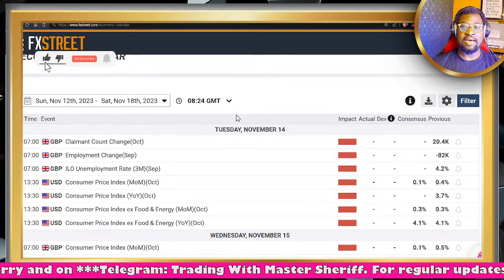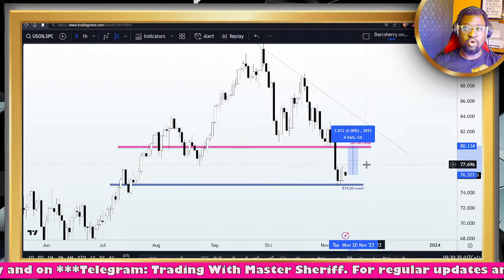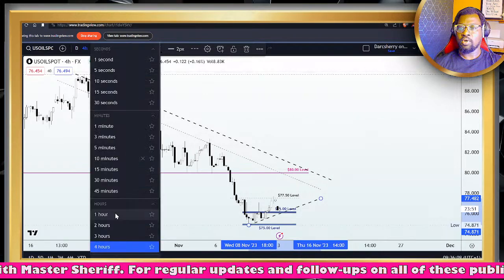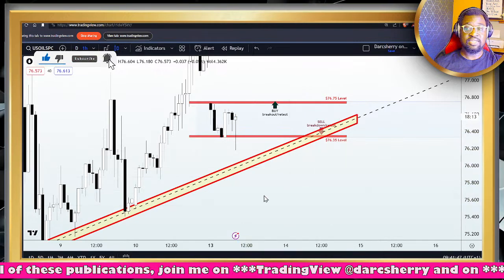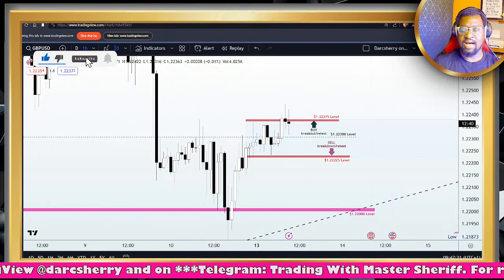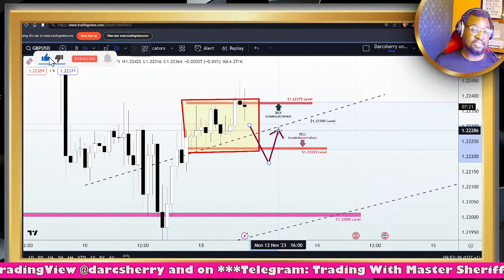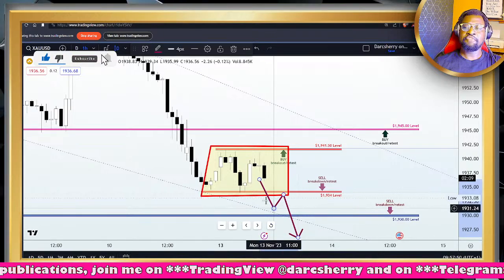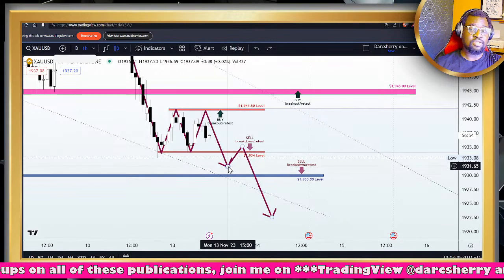Forex Morning Mastery: Price Action Live Session with Sheriff Daramola | Nov 12 2023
🌟Hello traders! 🔥🔥 Get ready for another exciting and insightful edition of Forex Morning Mastery tomorrow. Before the session, I highly recommend watching my weekend videos to get a comprehensive understanding of the latest market developments and trends. You can find the links to these videos in the description below.

Tomorrow's session is going to be crucial as we follow up with the first trading day of the week. The financial landscape has seen some significant shifts, with gold prices maintaining a bearish bias and trading at fresh four-week lows after hawkish comments from Federal Reserve Chairman Jerome Powell. Additionally, with a potential bullish set up in the coffers; the GBPUSD has extended its slide below the 1.2200 level despite positive UK GDP data, and upcoming economic releases from the UK and US are set to influence the pair's trajectory next week.

In the energy market, oil prices gained on Friday but settled with weekly losses, reflecting concerns about the global demand outlook amid weak economic data from China, the US, and the UK.

It's going to be an insightful session as we analyze and discuss the impact of these developments on the forex market. Tomorrow's session is crucial for understanding the potential trading opportunities and risks for the week ahead.

🔥 Join us as we dissect the latest developments in the financial landscape from a technical standpoint and equip ourselves with the knowledge and strategies needed to navigate tomorrow's market effectively. See you there!🌄

3:20 Disclaimer
5:20 Trading Tip
13:40 Introduction
17:30 Highlights of the macroeconomic event
20:00 USOILSPOT Price Action Technical analysis
36:40  GBPUSD Price Action Technical analysis
46:35 XAUUSD Price Action Technical analysis